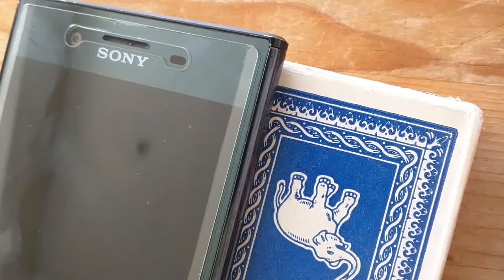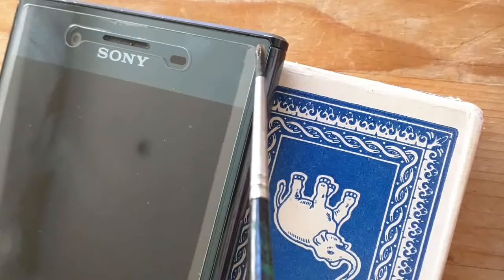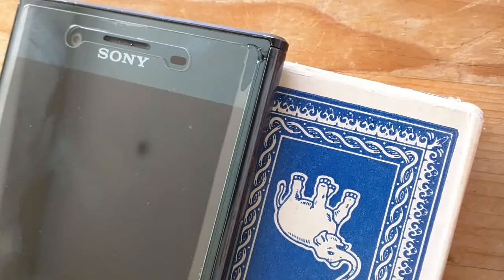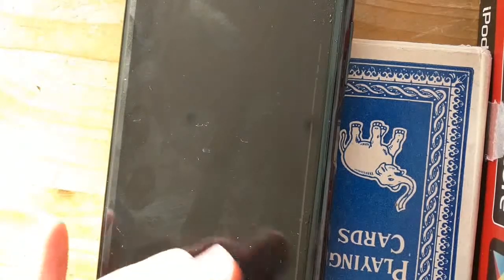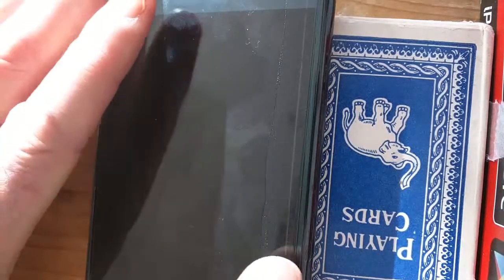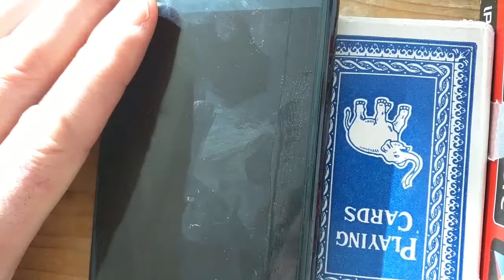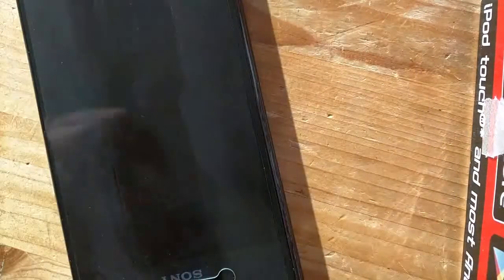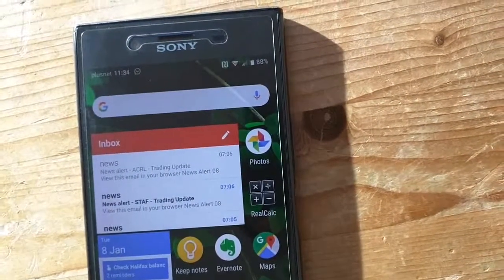Don't try this fix for halo (ghosting) at edge of a mobile phone screen protector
Update: this worked at first bu the ghosting came back.

A glass screen protector is great for your mobile but how do you get rid of the halo at the edge where it does not completely adhere to the screen?
A tiny bit of car (mineral) oil works at first but the ghosting came back (after I uploaded the video). Others have claimed the fix works so results may vary.
Use a new J cloth with water & drop of detergent to clean after the process. Then a screen/lens cloth.
WARNING: don't let oil go onto switches, speaker, headphone or microphone holes.
I have tested on only one phone, a Sony XZ Premium. This is water resistant so is better protected against the oil.